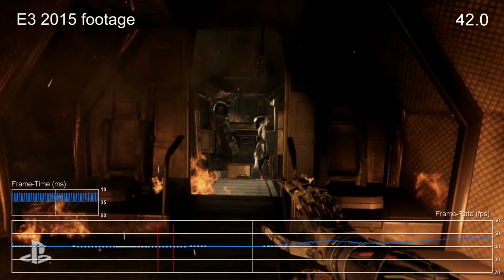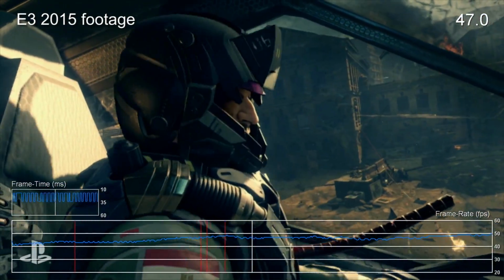Call of Duty: Black Ops 3 PS4 Multiplayer Beta/E3 Co-Op Frame-Rate Tests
Treyarch's Call of Duty multiplayer beta looks pretty solid based on the recent beta test - PS4 gets native 1080p resolution and a frame-rate pretty close to a locked 60fps with minor, unobtrusive tearing. But can this level of performance extend to other areas of the game? E3's campaign co-op - footage included in this video - showed that there's still some work to do there before the game ships on November 6th.